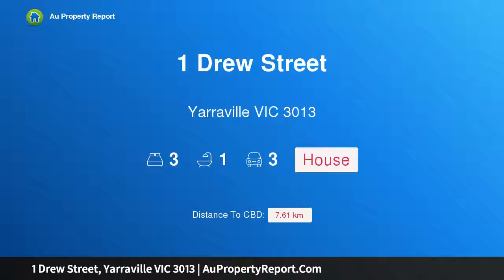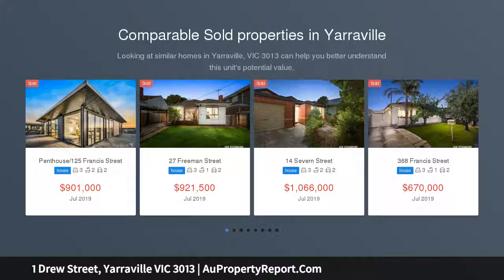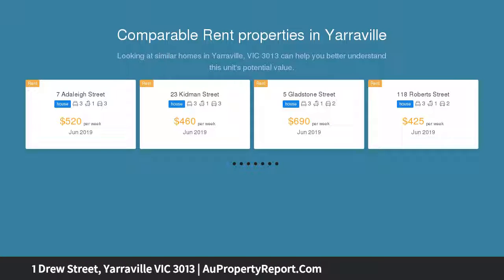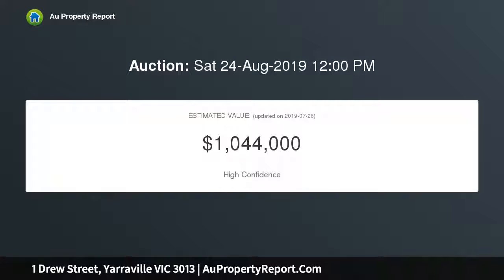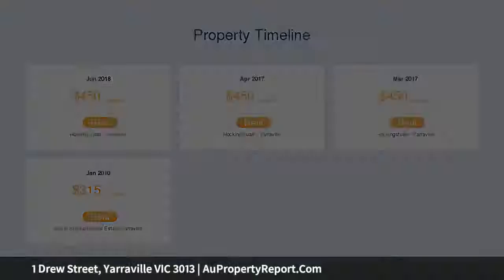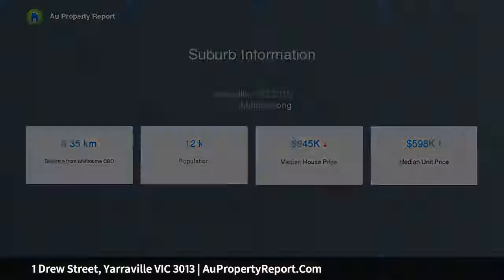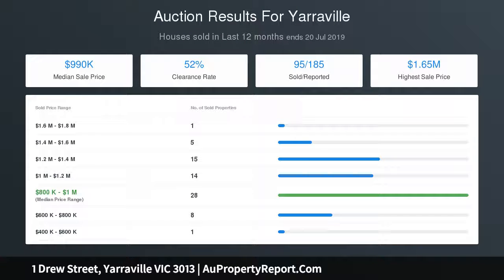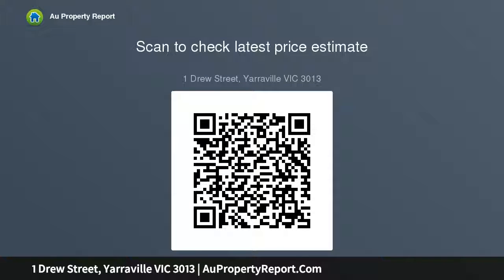1 Drew Street, Yarraville VIC 3013 | AuPropertyReport.Com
1 Drew Street, Yarraville VIC 3013
Property Type: house
Bedrooms: 3
Bathrooms: 3
Car Space: 3
Rare Parkside Privilege